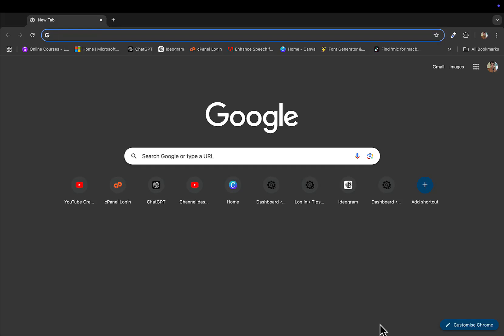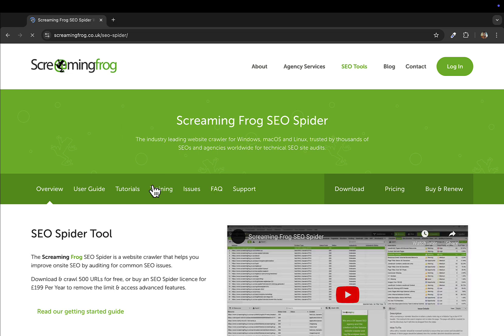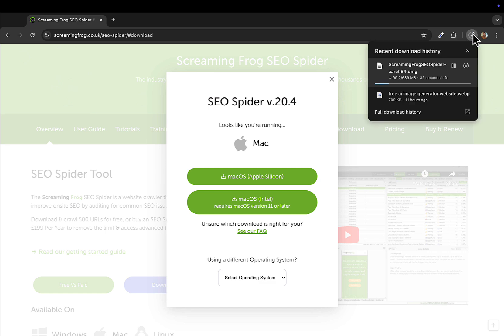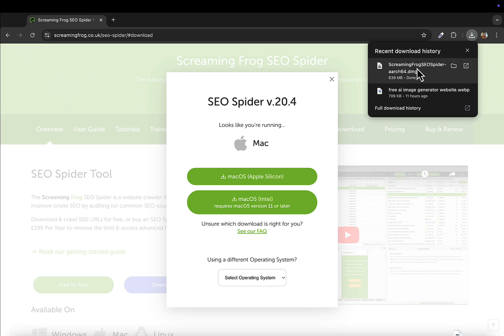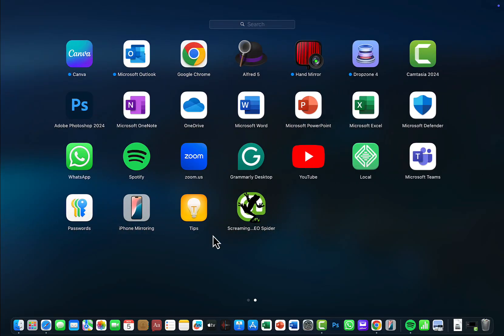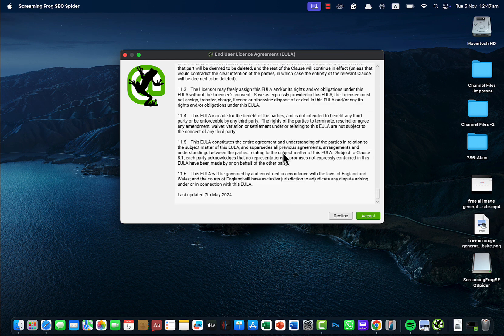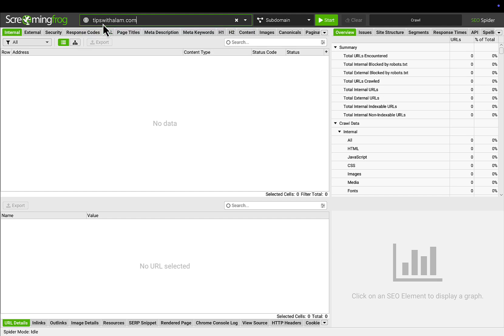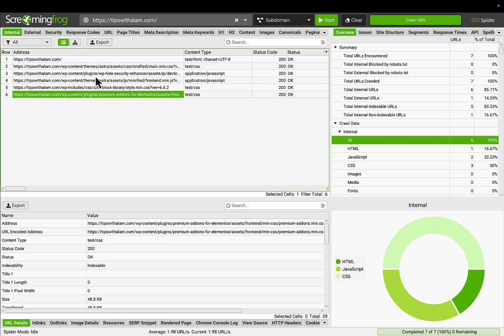How To Install Screaming Frog SEO Spider On Mac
In this video, I’ll show you how to download Screaming Frog on Mac and guide you through the installation process step by step. Whether you're using an M1 or M2 Mac, you'll find the instructions straightforward and easy to follow. Discover how to install Screaming Frog SEO Spider and unlock powerful SEO insights for your website. This Screaming Frog tutorial will help you get started with one of the best SEO tools available.